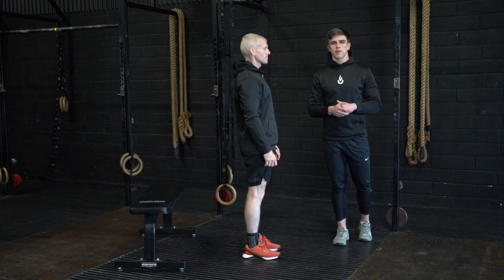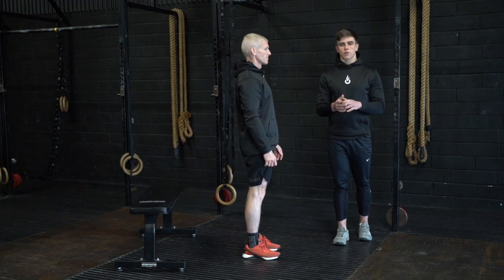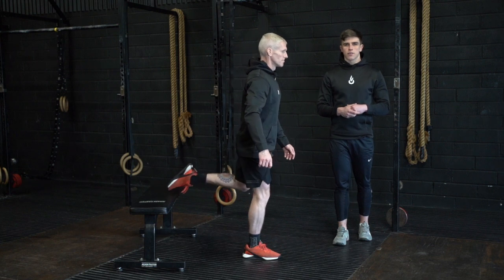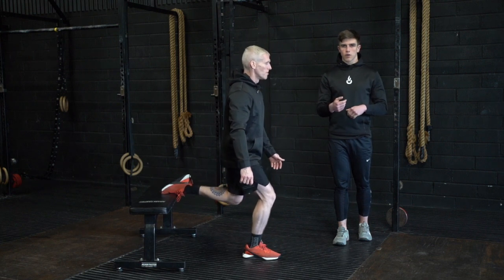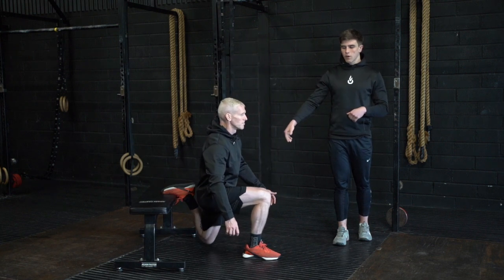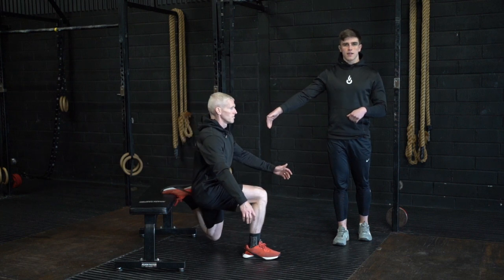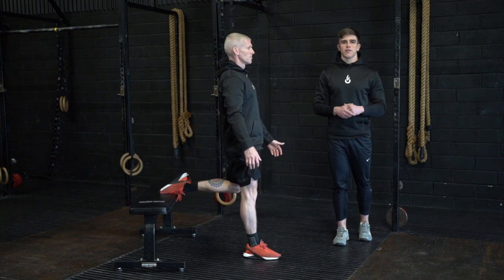Bulgarian Split Squat Rock Back